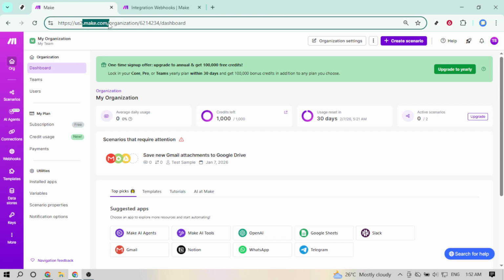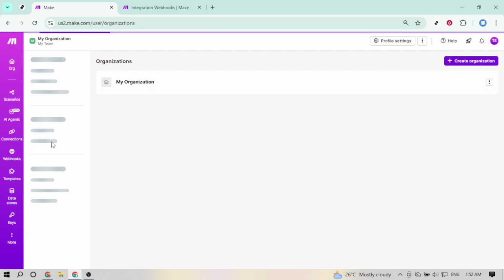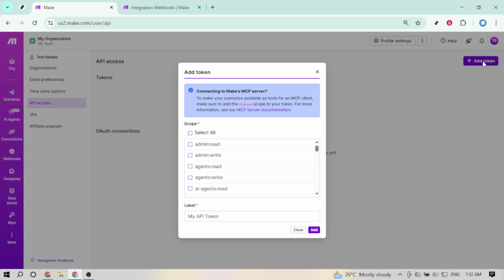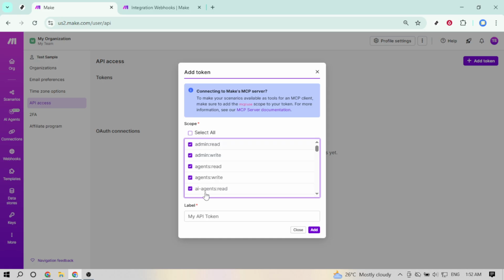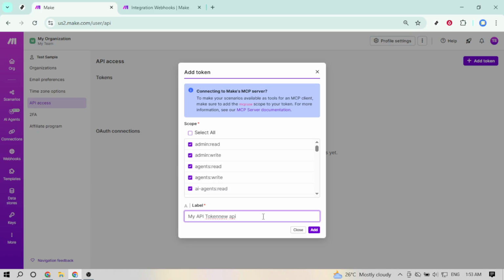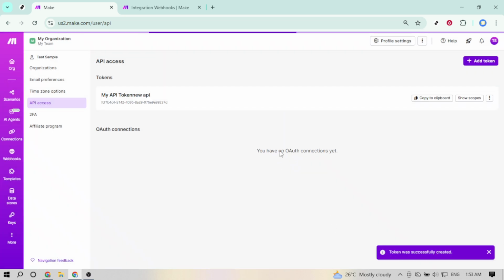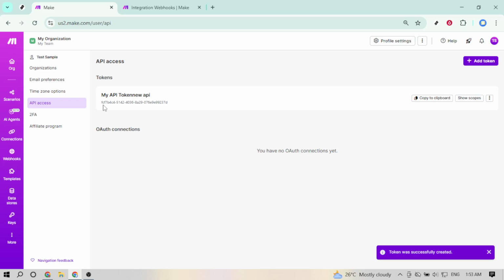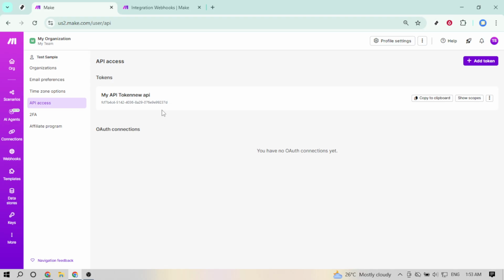How to Generate Make.com API key 2026 (Step By Step)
In this comprehensive software tutorial, you will learn the essential steps to generate a Make.com API key for 2026. This guide walks you through the process, making it accessible for both beginners and experienced users looking to integrate this powerful tool into their projects.

By the end of the video, you will have a clear understanding of the procedure, empowering you to utilize the Make.com API effectively. Watch till the end to ensure you don’t miss any crucial details that can enhance your software development process